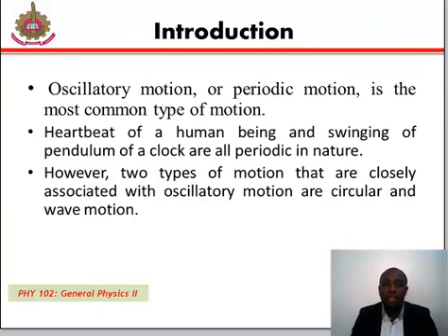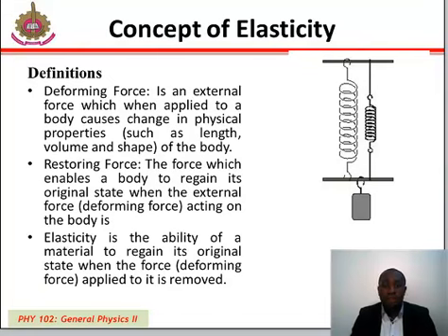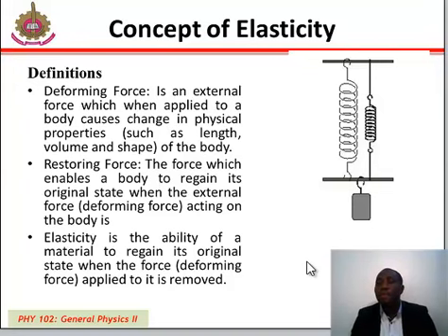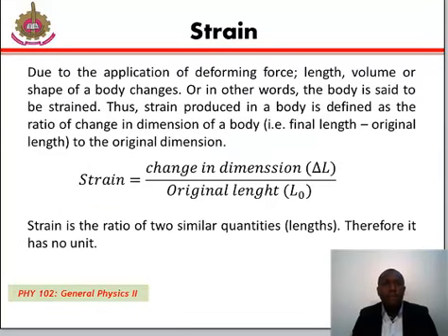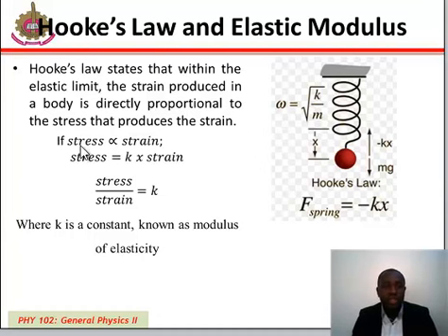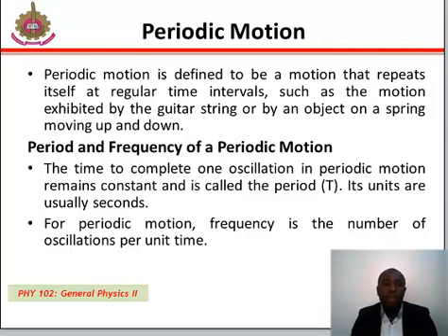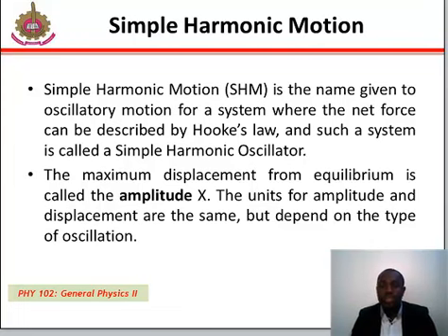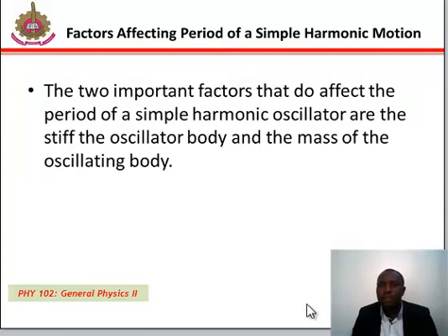PHY 102 STUDY SESSION 1